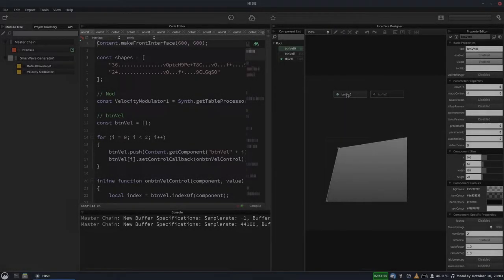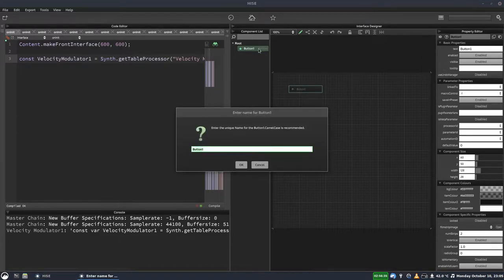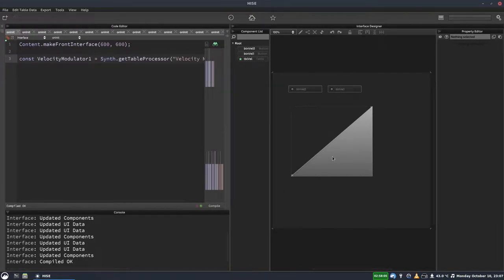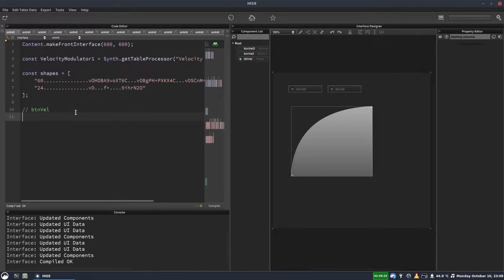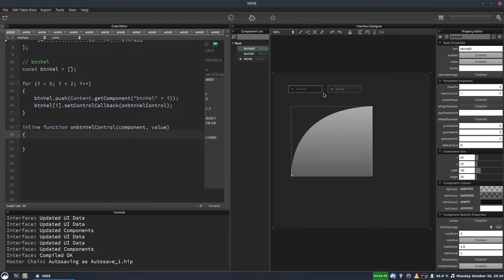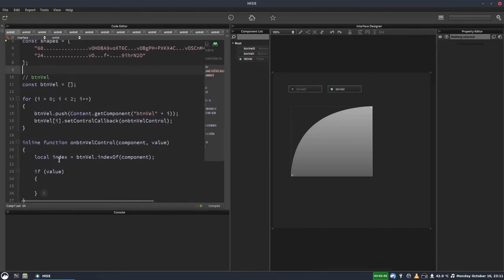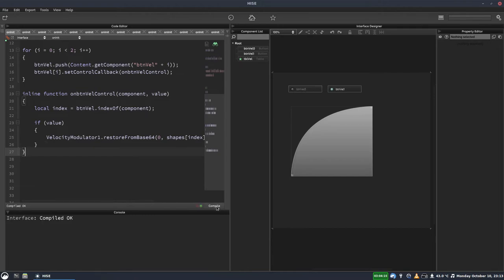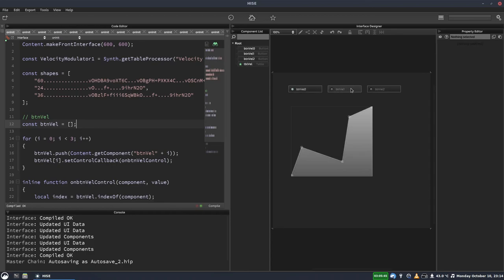Creating velocity table presets in HISE | How to save and restore table shapes